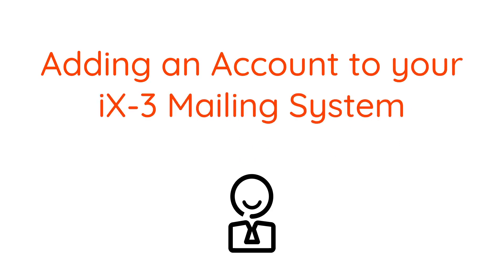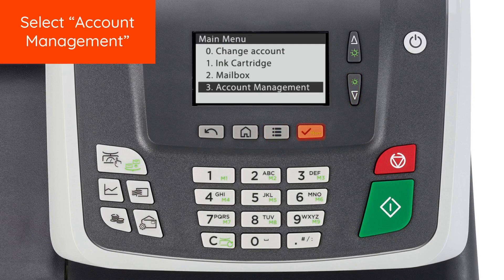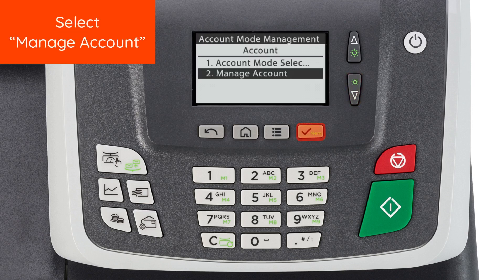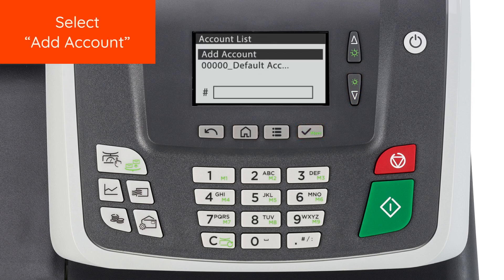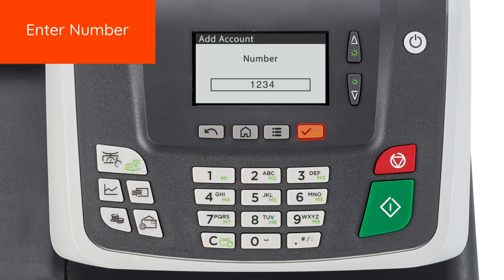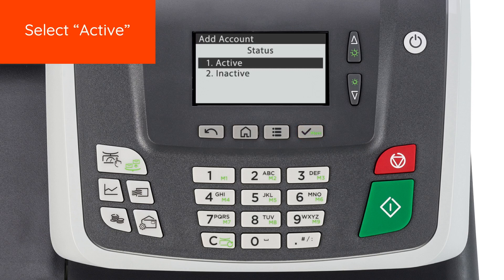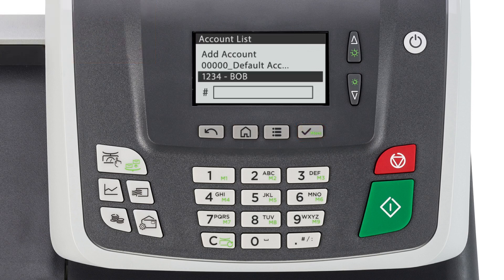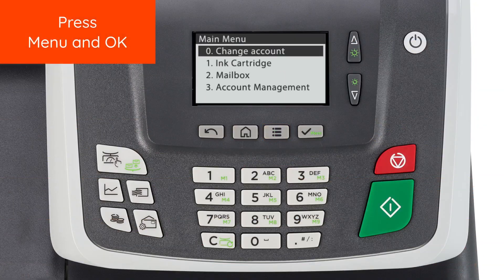iX-3 Quadient Mailing System – Adding an account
📋 Adding an Account on Quadient iX-3 Series | Easy Steps to Expand User Access

Welcome to the Quadient Channel! In this tutorial, we'll walk you through the straightforward process of adding a new account to your Quadient iX-3 Series machine. Whether you're managing multiple users in a business setting or setting up individual profiles at home, understanding how to add an account is essential for personalized printing experiences.

🔍 What You'll Learn:
• Accessing the menu to add a new account on your Quadient iX-3.
• Step-by-step instructions for creating and customizing user accounts.
• Understanding the benefits of individualized accounts for improved workflow.
• Troubleshooting tips for common issues during the account creation process.

🚀 Why Watch This Tutorial:
Quadient printers are designed with user flexibility in mind, and creating individual accounts enhances the user experience. Join us as we guide you through the steps to expand user access on your iX-3 Series machine.

🛠️ Tools You'll Need:
• Your Quadient iX-3 Series

📌 Important Notes:
• Follow on-screen prompts carefully during the account creation process.
• Customize account settings to match user preferences and permissions.
• If you encounter any issues, refer to the Quadient customer support

👍 If you find this tutorial helpful, don't forget to give it a thumbs up, subscribe to Quadient Channel for more insightful guides, and hit the notification bell to stay updated on our latest content.